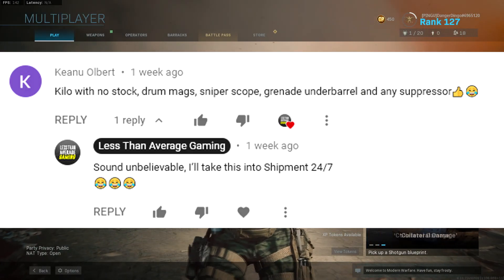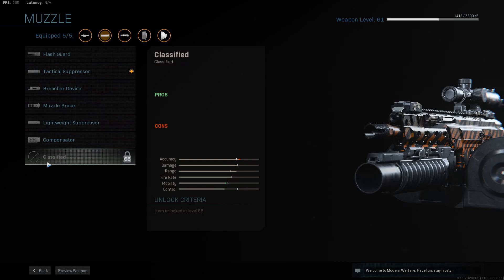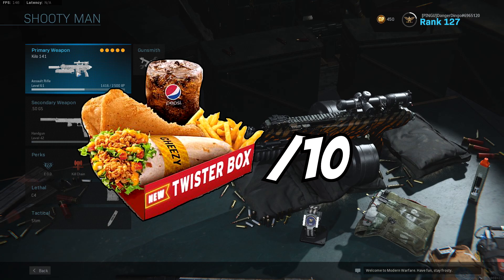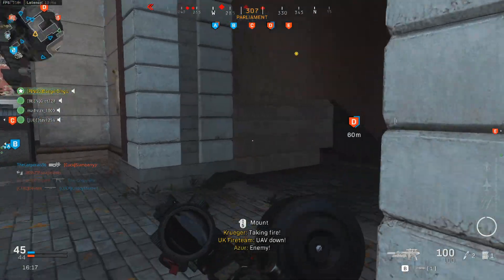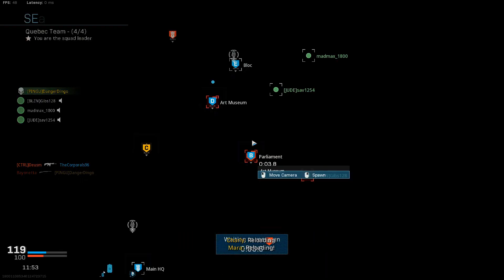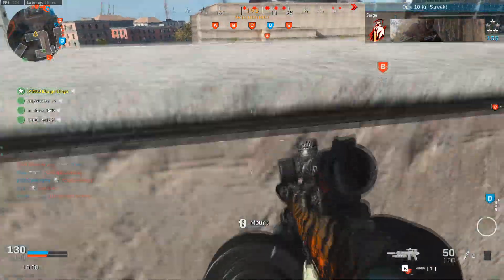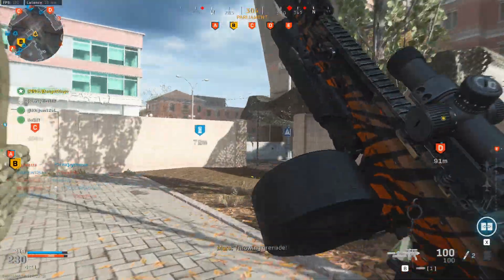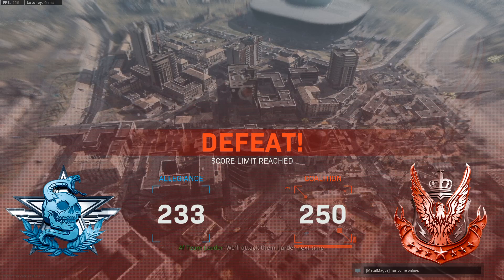Is This The Worst Class Setup in Modern Warfare? - Testing YOUR Class Setups - Episode Three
We're Testing Out YOUR Custom Classes Setups In Modern Warfare!

We're going to be taking a look at the Custom Classes that you guys design in Modern Warfare. Today's class comes to us from Keanu Olbert , it features the Kilo 141. Our Ranking System this week is KFC Twister Box Combos out of 10. I'd love to see your Best Classes but I know you're gonna give me bad ones, let's do it!

Pls leave a comment ♥